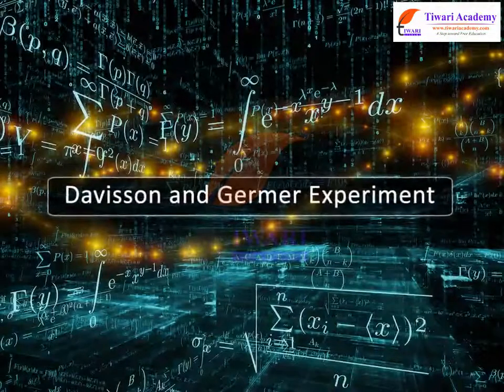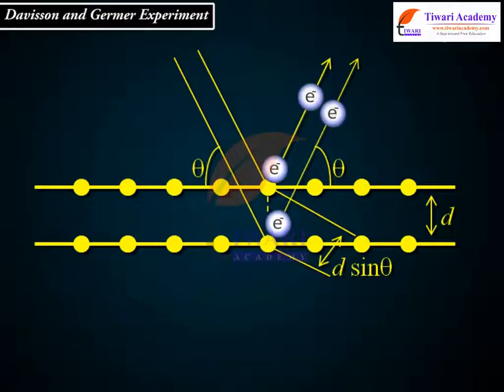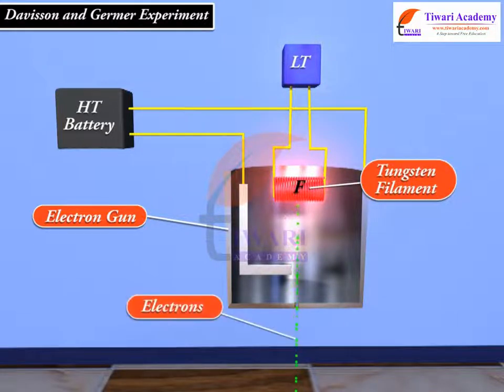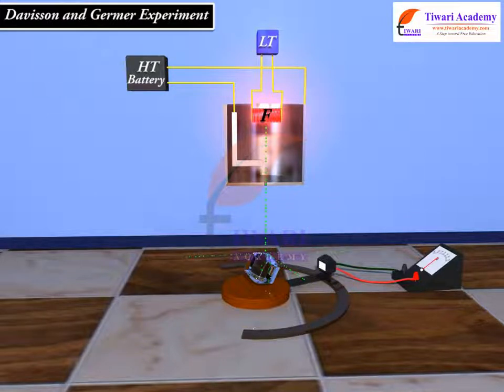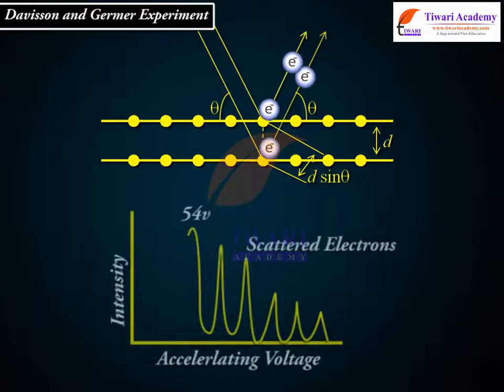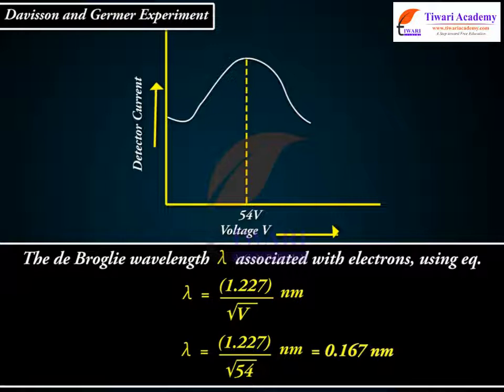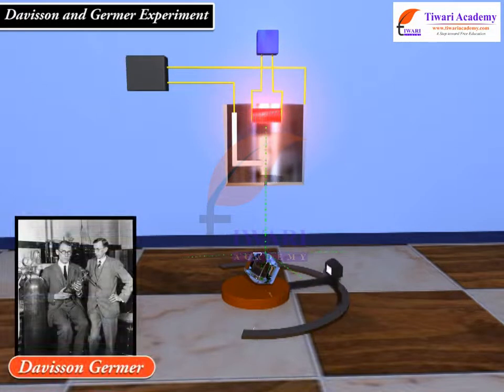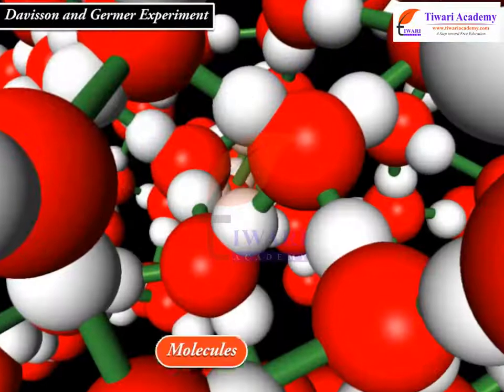Dual Nature of Radiation and Matter - Davisson and Germer Experiment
Class 12 Physics Chapter 11 Dual Nature of Radiation and Matter - Davisson and Germer Experiment. and get all videos of solutions.